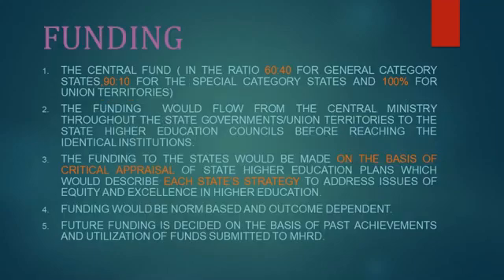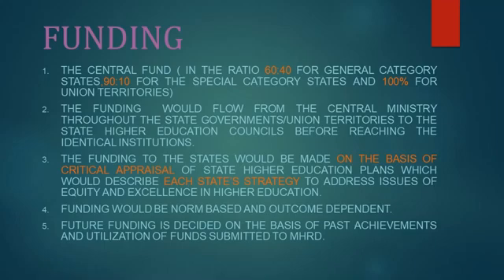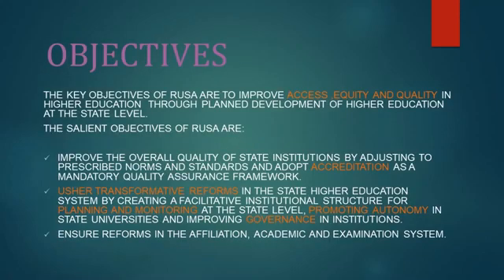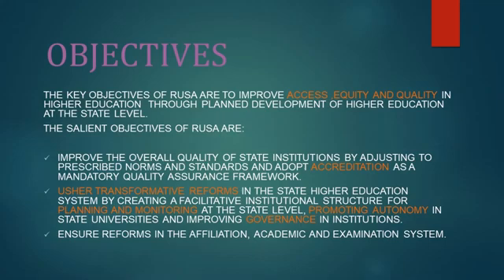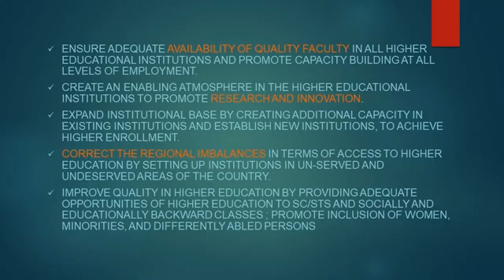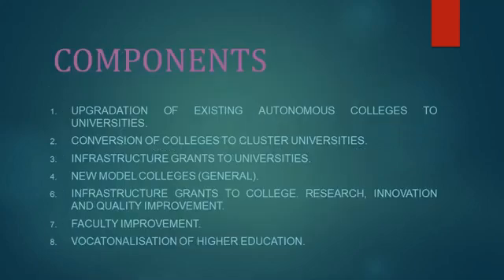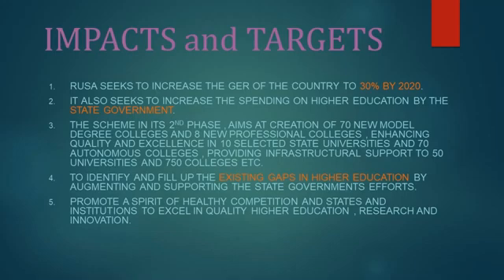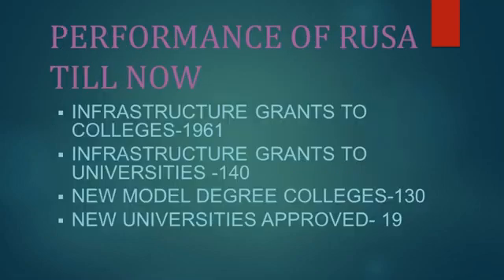RUSA RASHTRIYA UCHCHATAR SHIKSHA ABHIYAN